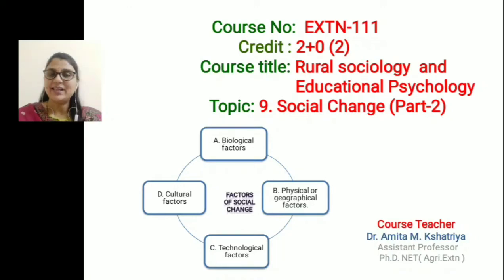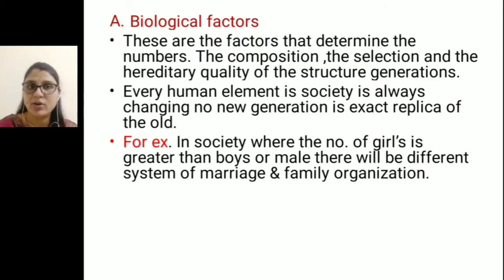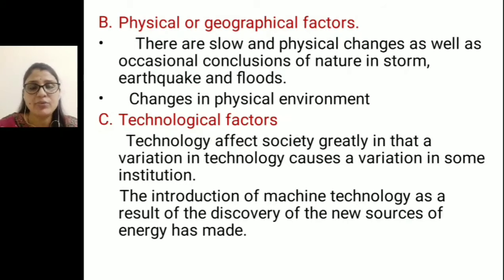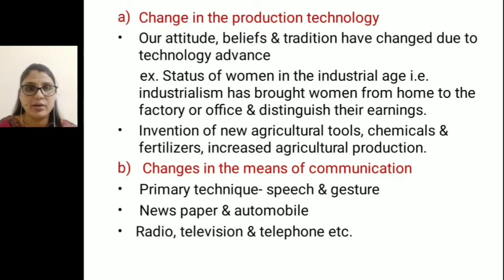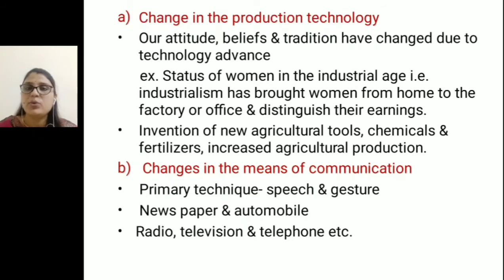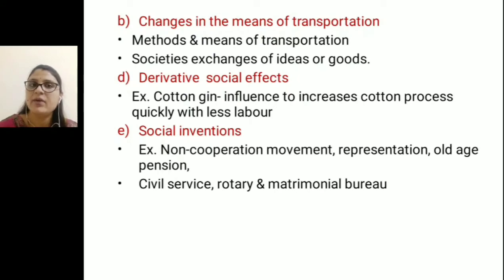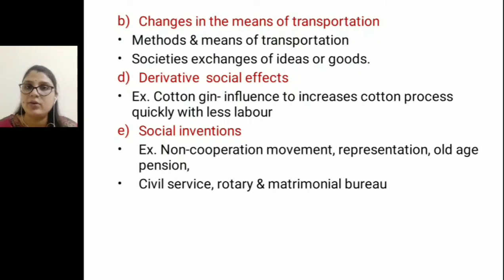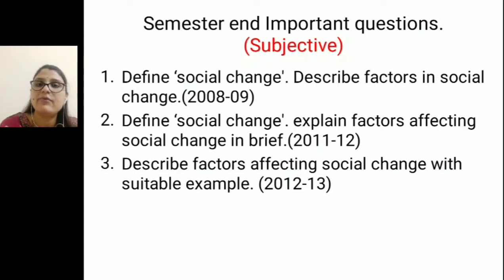EXTN-111Rural sociology and Educational Psychology Social Change Part-2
Course No- Extn-111
Course Title - Rural Sociology and Educational Psychology
Topic - 9.Social Change (Part-2)
Factors of Social Change
Course Teacher- Dr. Kshatriya Amita M.